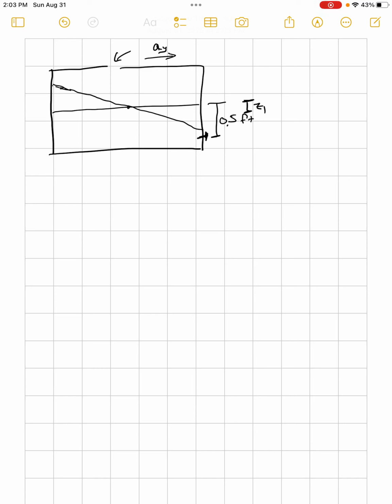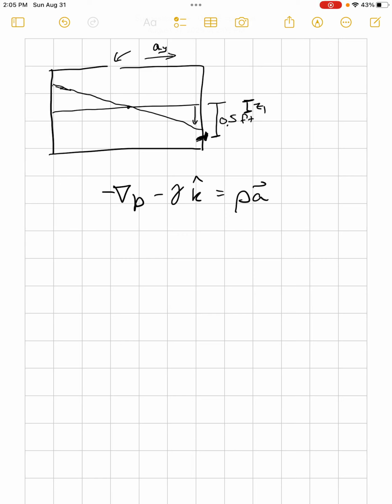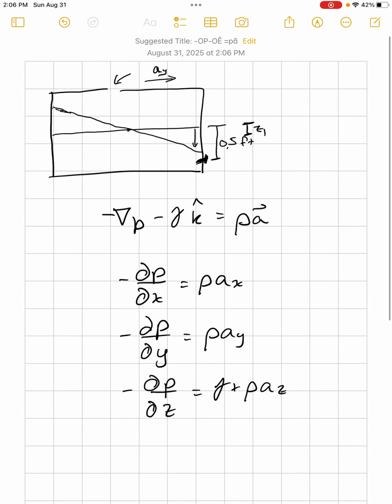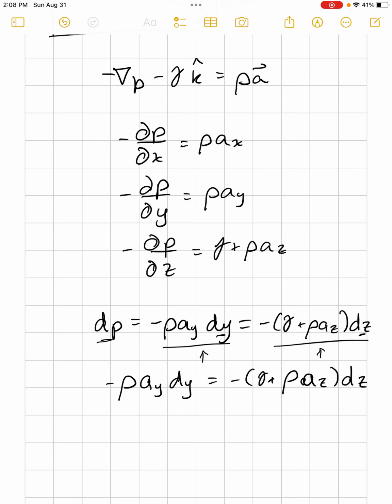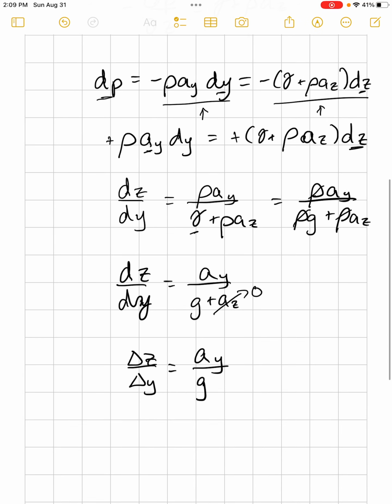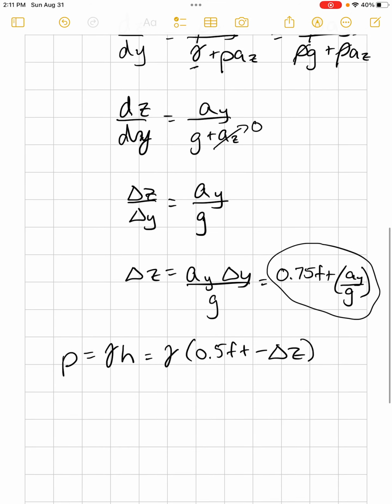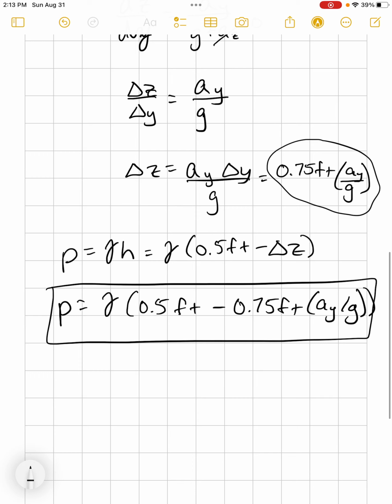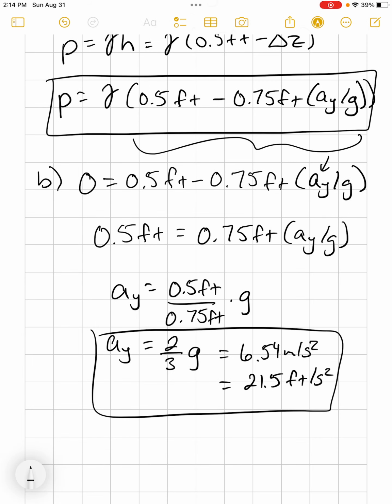2.3.3 Pressure Variation with Linear Motion